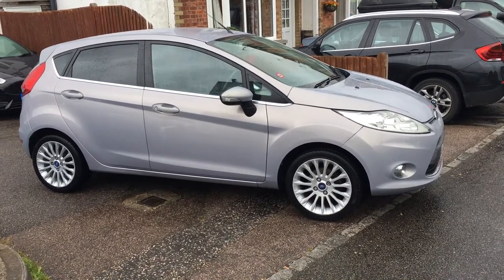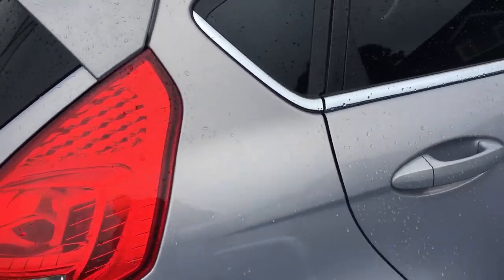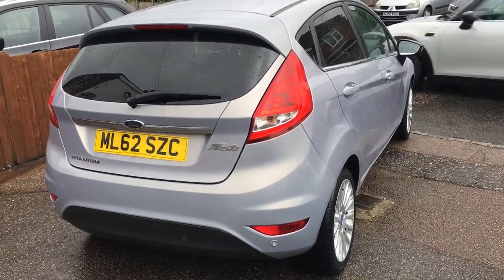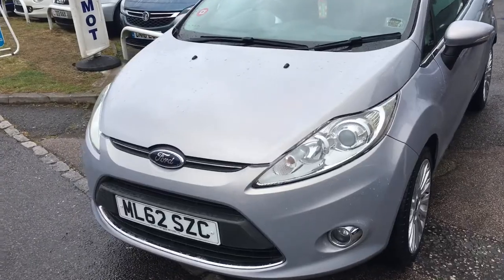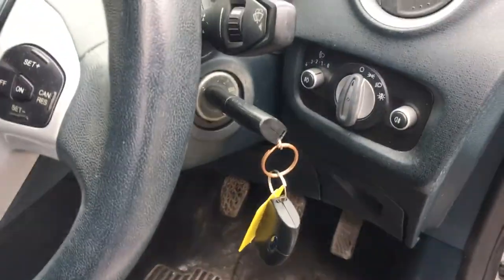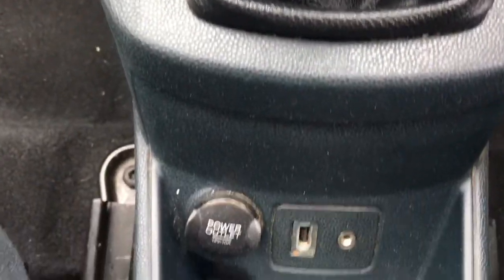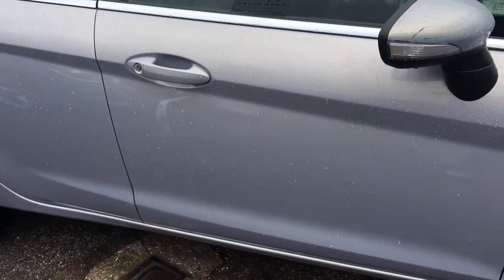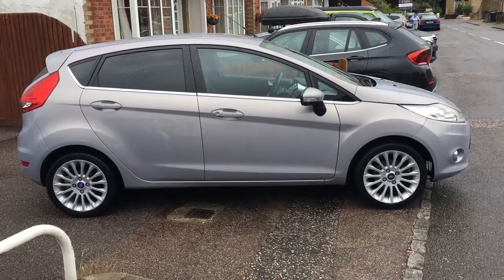2012 62 Ford Fiesta 1.4 Titanium 5Dr 73k At VFM Autosales Ltd Groombridge